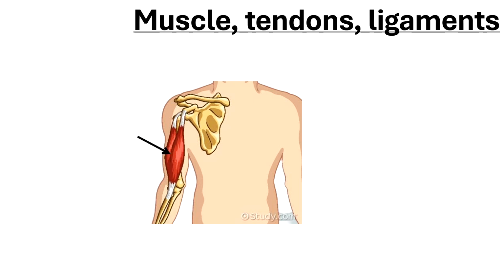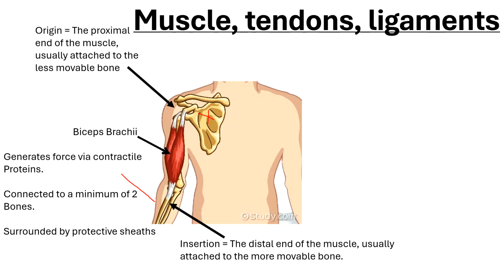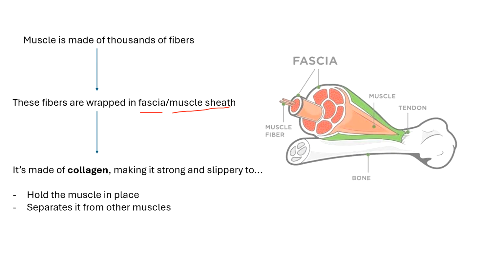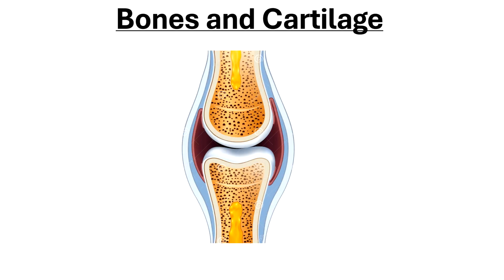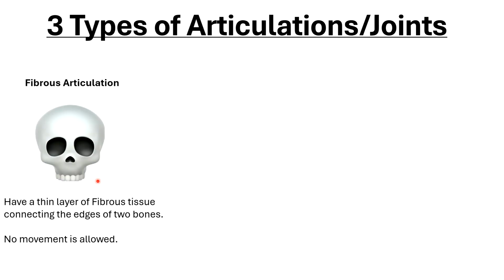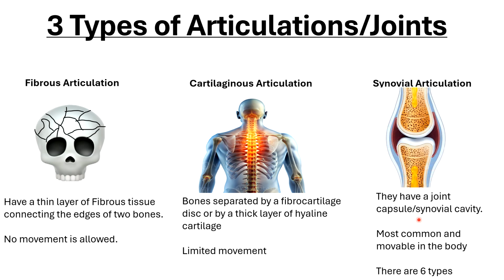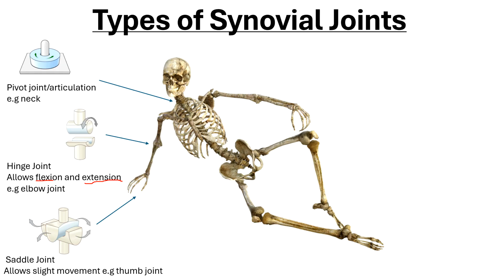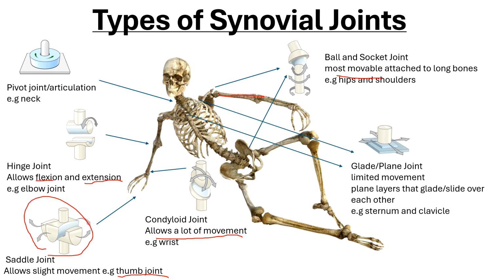IB Sports Science- Connective Tissues and Articulations Explained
IB Sports Science- Connective Tissues and Articulations Explained (B.1.2)
IB SEHS

 I am just a dude that likes making youtube channels about anything really, I do have a predicted Grade 7 for a minimum of credibility :)